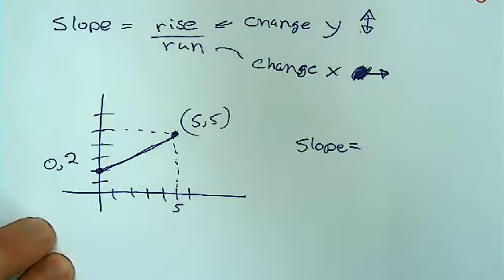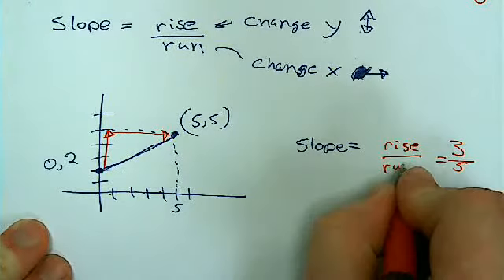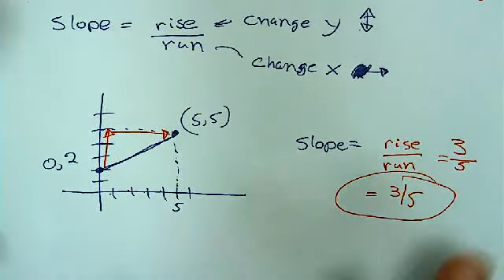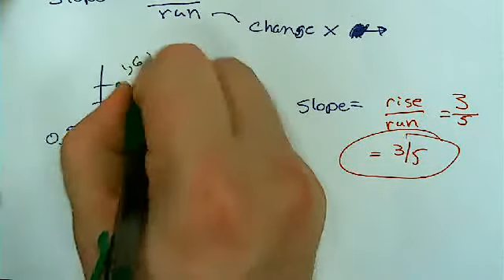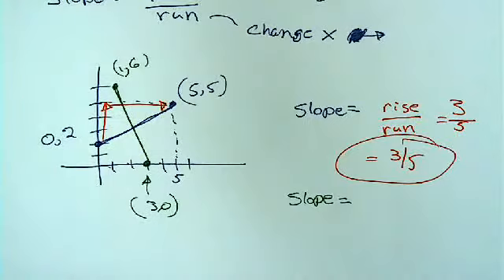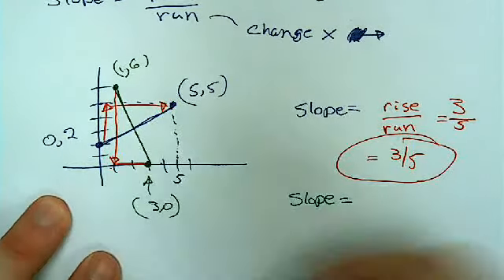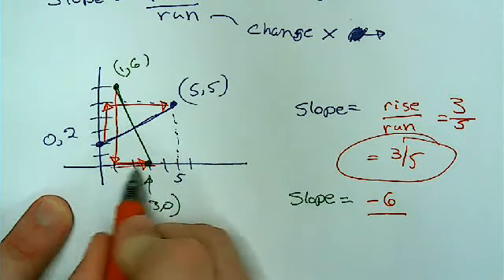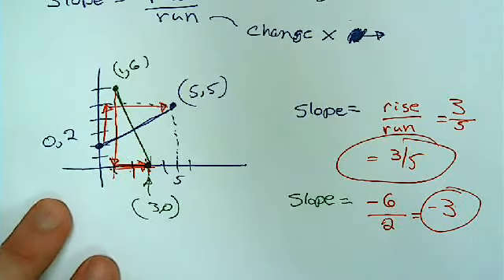Alg 5-3 Class Example 3